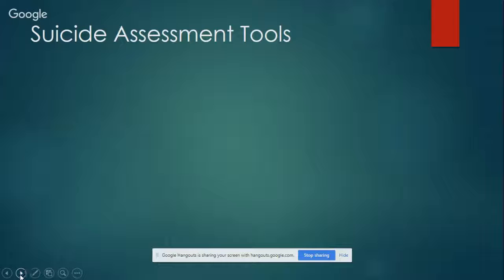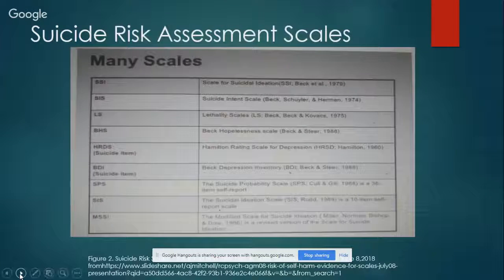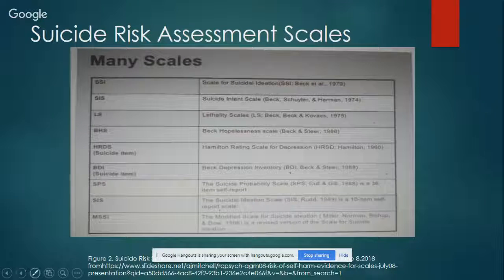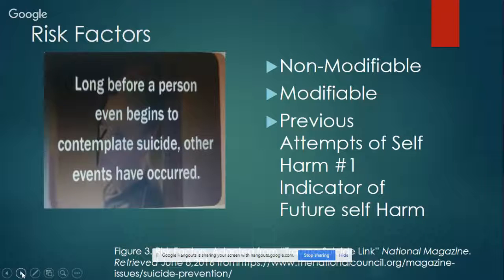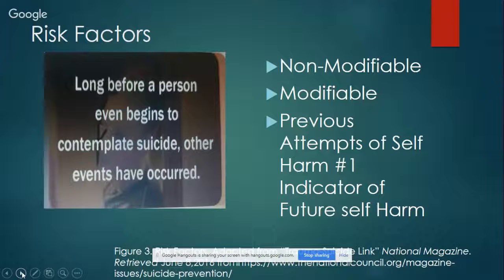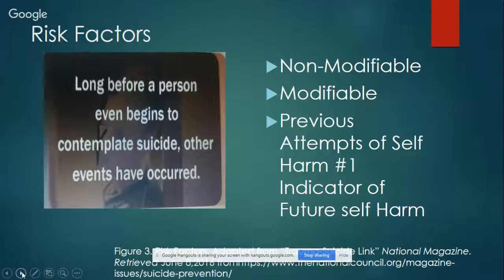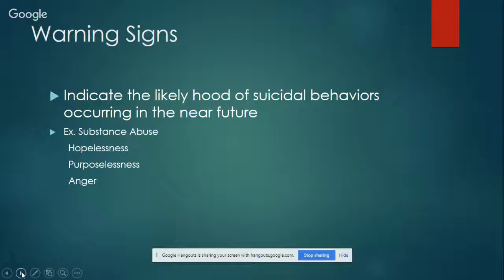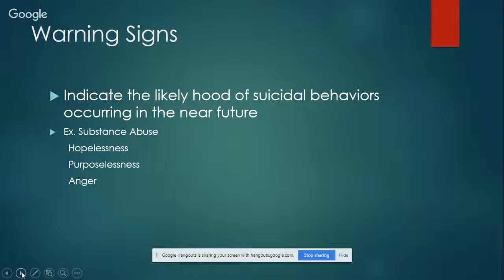Suicide risk tools 2018